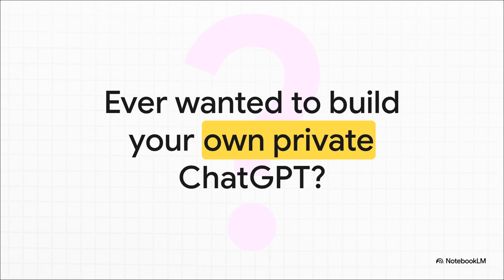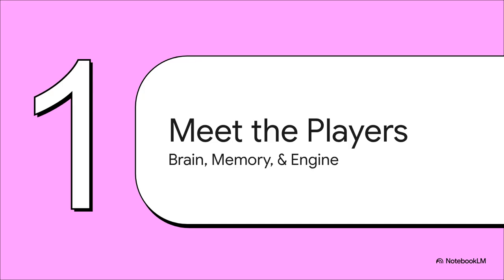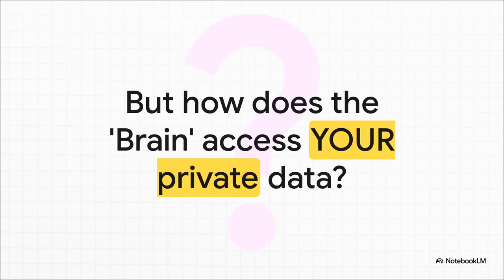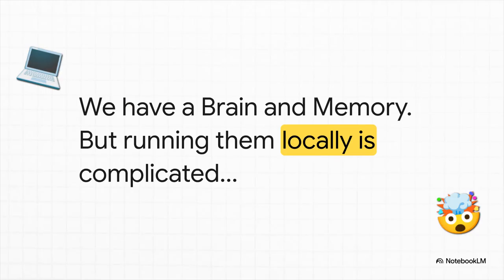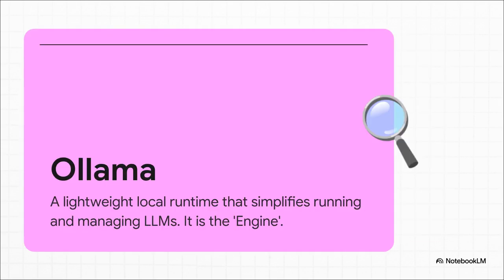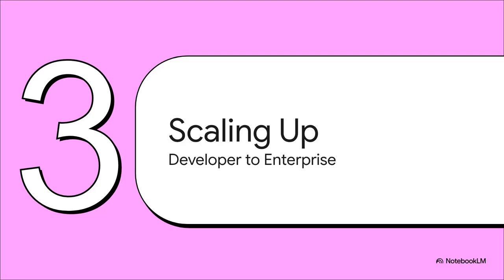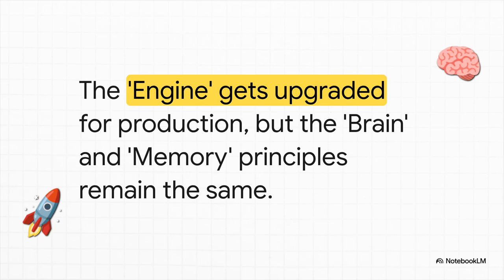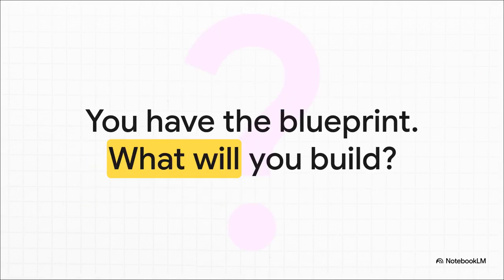Llama, LlamaIndex & Ollama